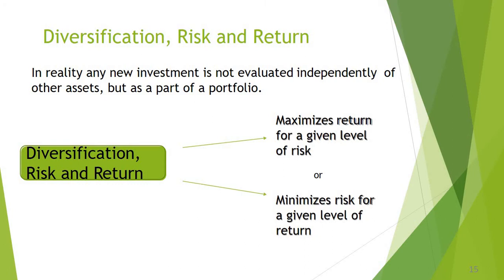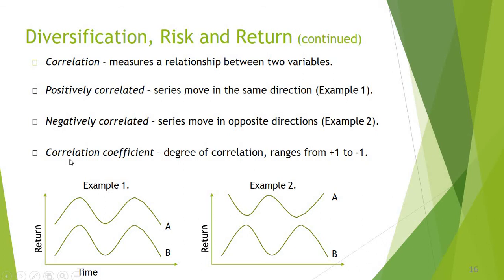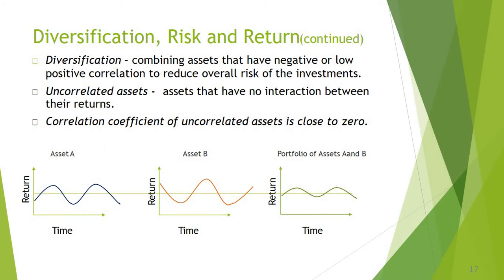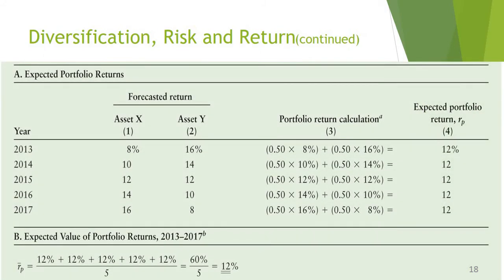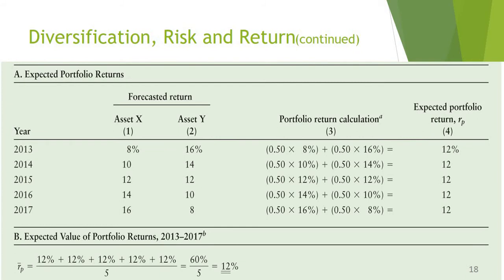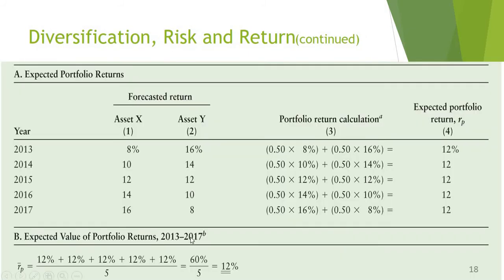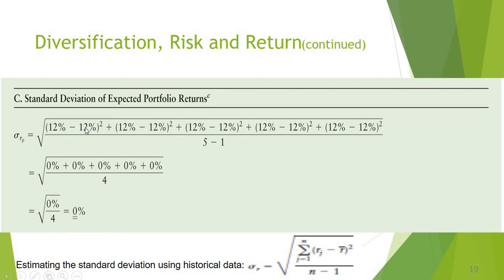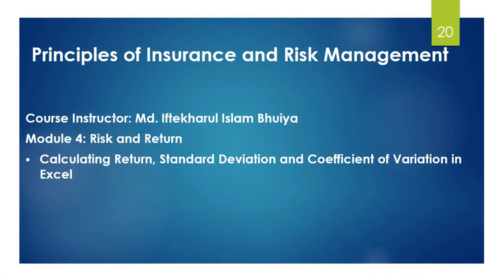Diversification, Risk And Return